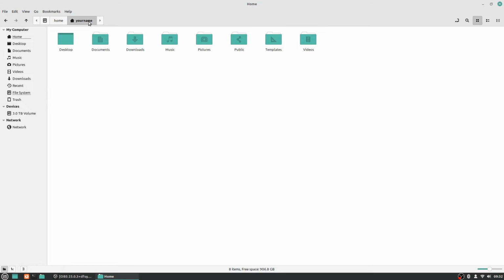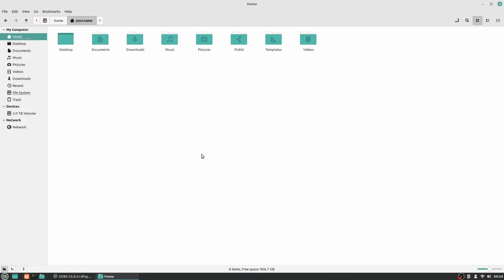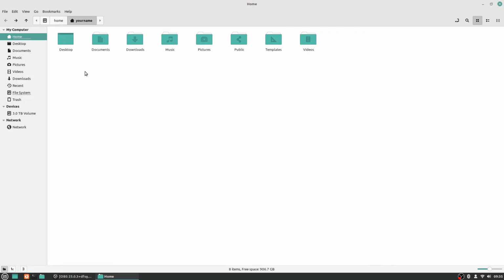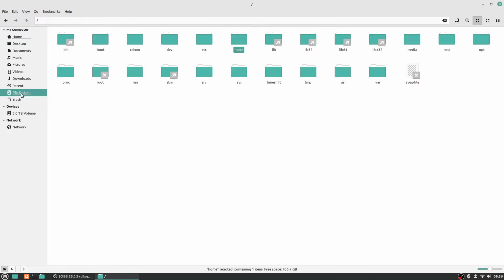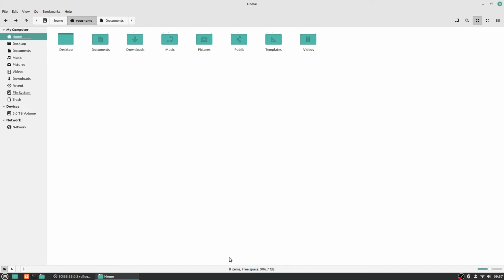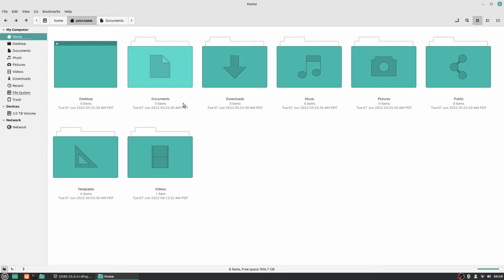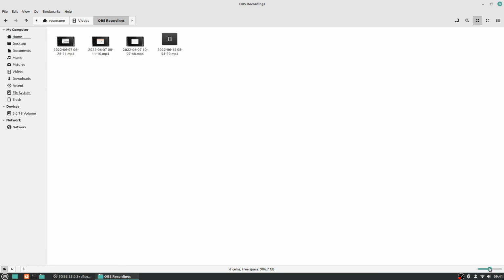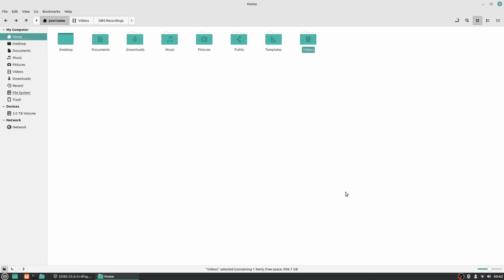Learn Linux Mint - Part 15 - Nemo File Manager 2 - Folder Views - Zoom - PC Computer Tutorial Series